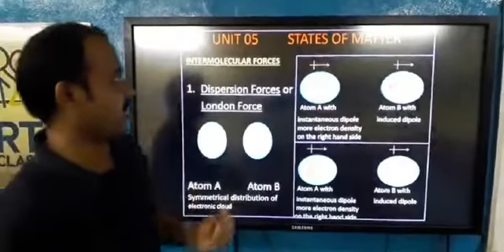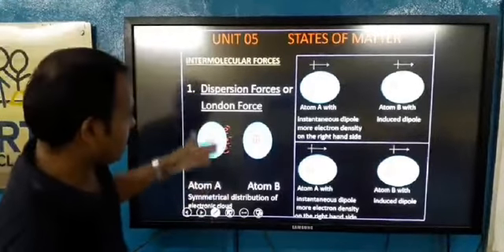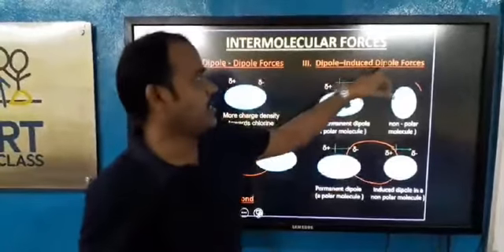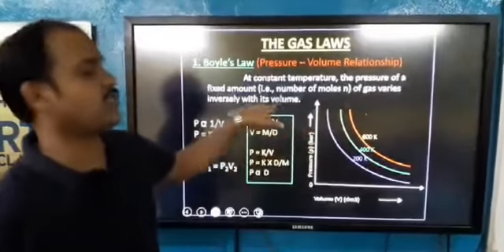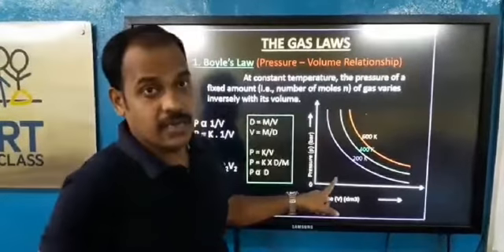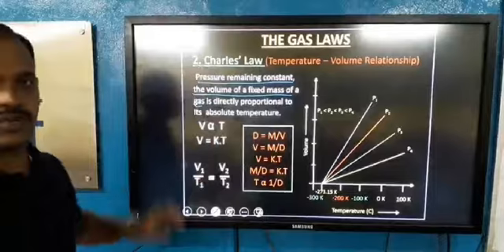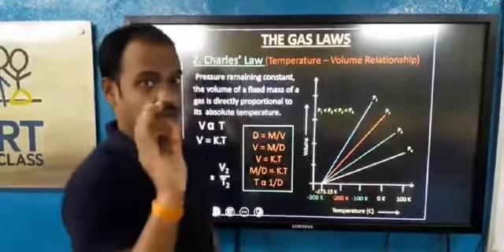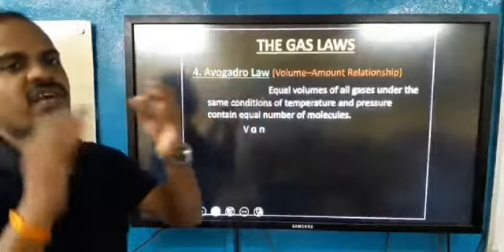GAS LAWS AND APPLICATIONS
CLASS XI   UNIT 05 STATES OF MATTER